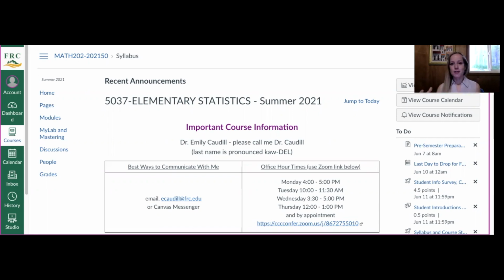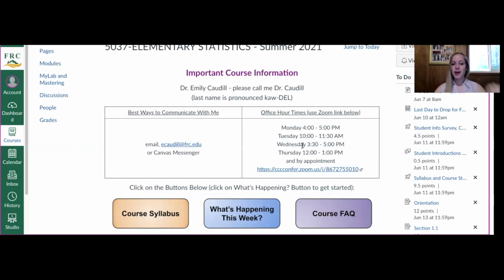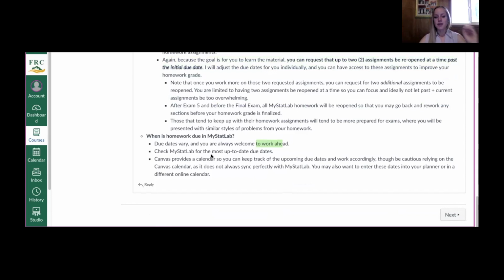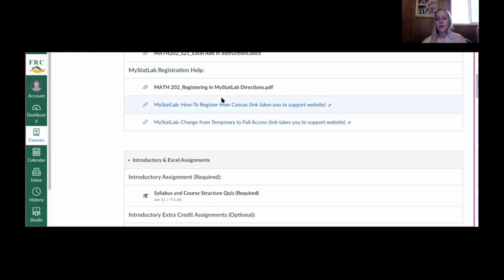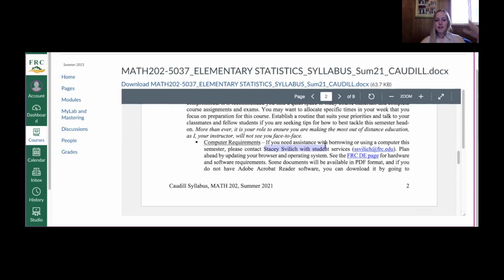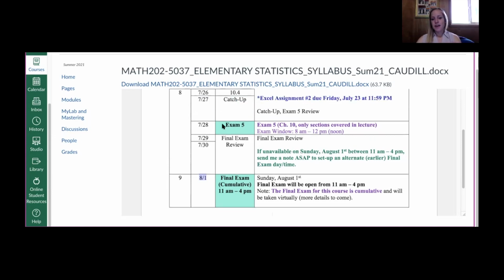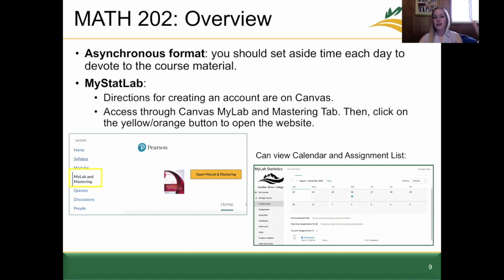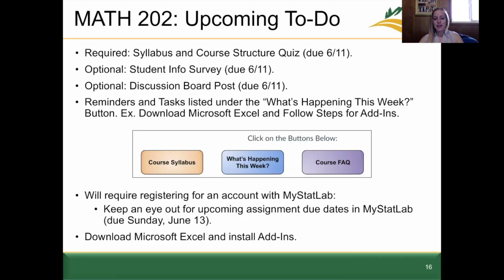Sum21_MATH 202_Intro_First Day Overview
Summer MATH 202: Elementary Statistics
Instructor: Dr. Caudill
Video includes:
- Navigating in our course Canvas page
- Course layout and expectations
- Other general, introductory information about the upcoming summer semester